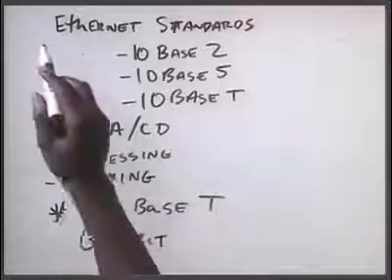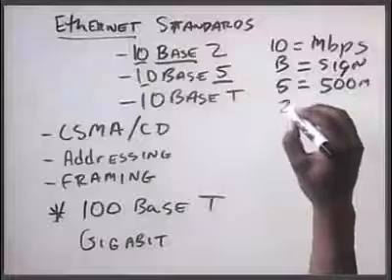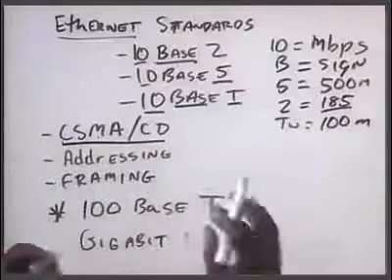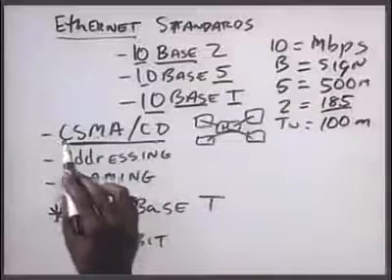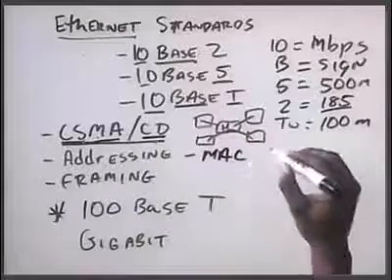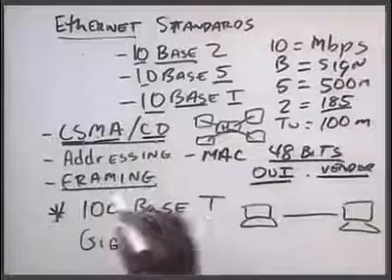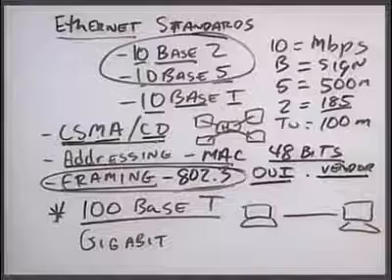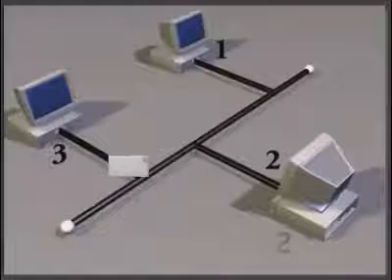CISCO Network CCNA-2.1.LAN Design-Ethernet